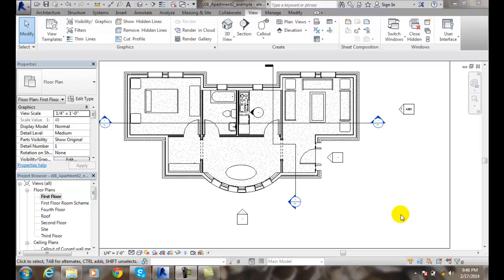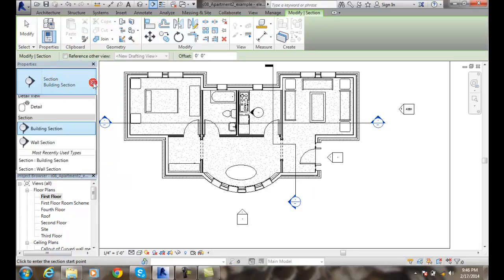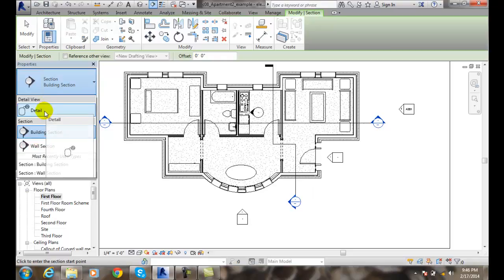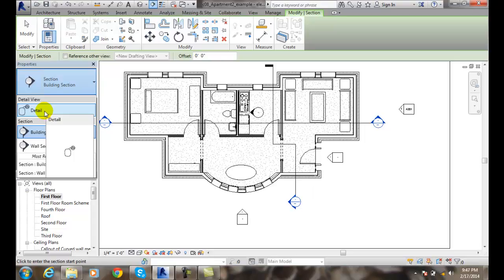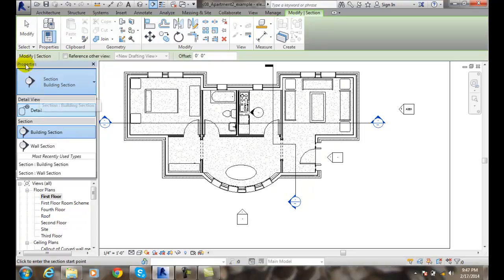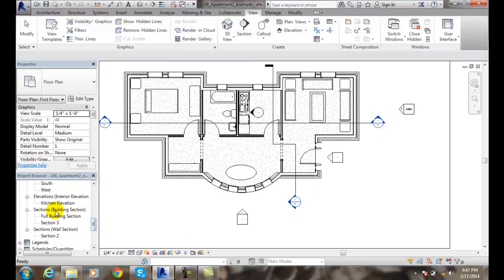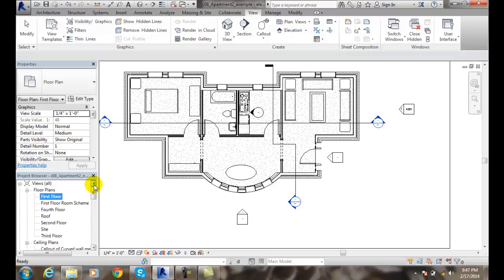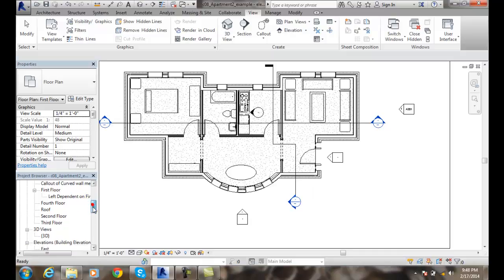Revit 06-41 Creating a Detail and a Wall Section View